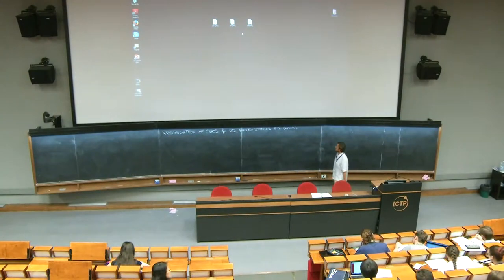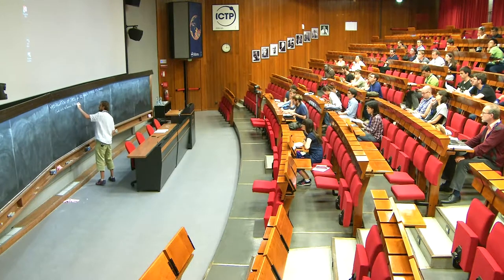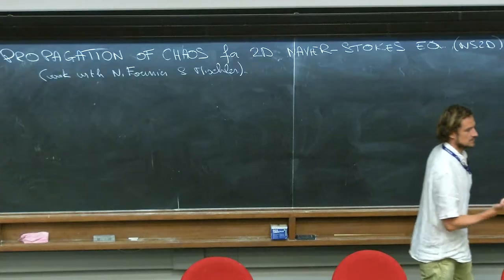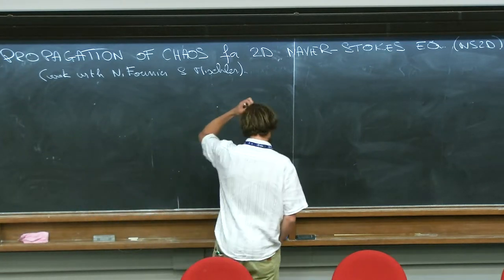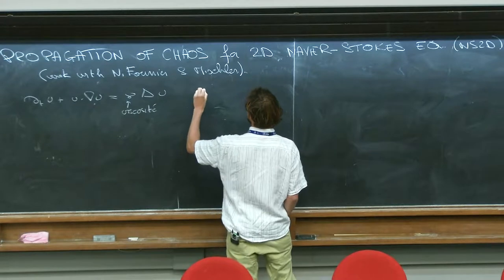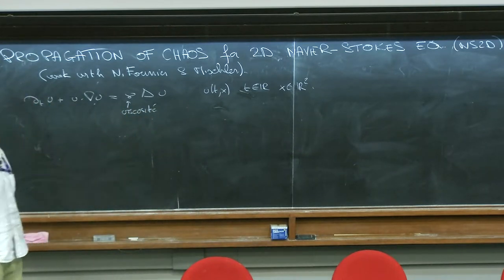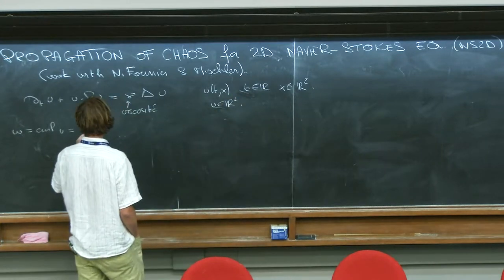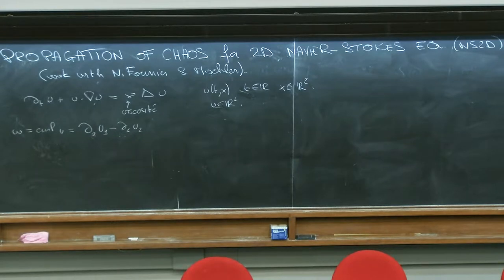Propagation of chaos for the 3D homogenous Landau equation with moderalty soft potential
Speaker: Hauray, M. (Université d-Aix-Marseille)
2017_05_24-15_00-smr3118